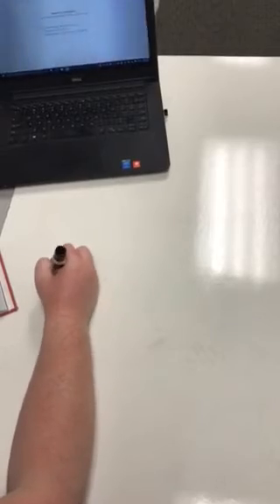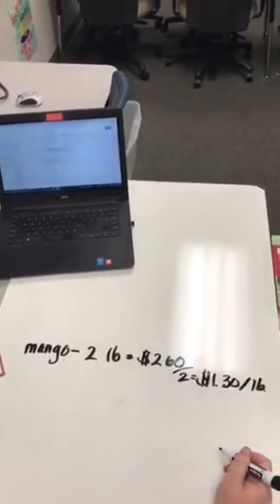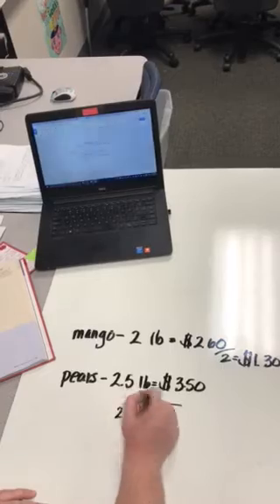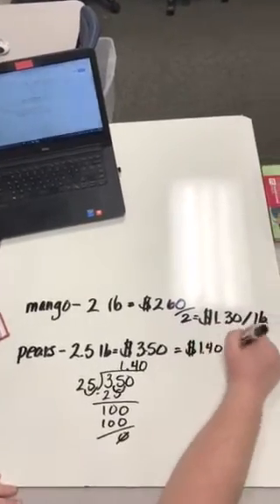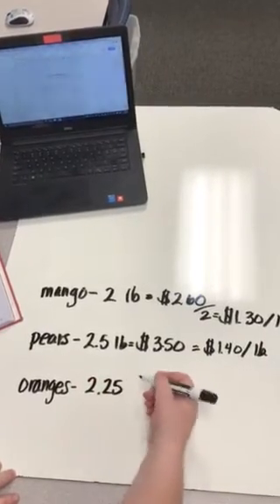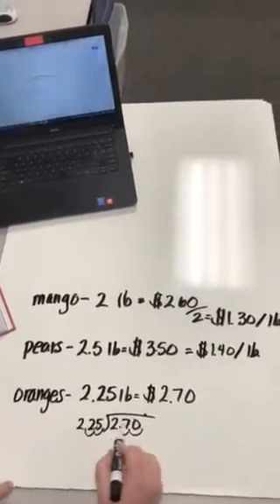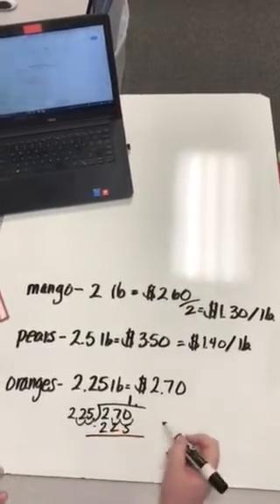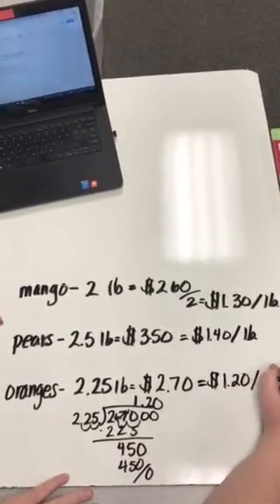Unit Rate_1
Sample unit Rate video